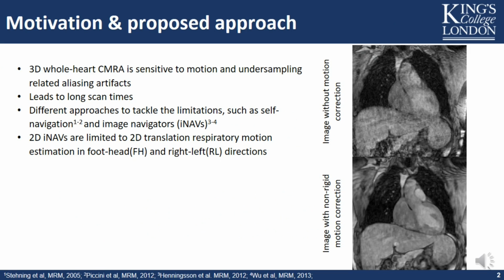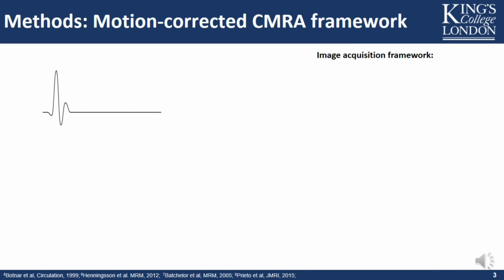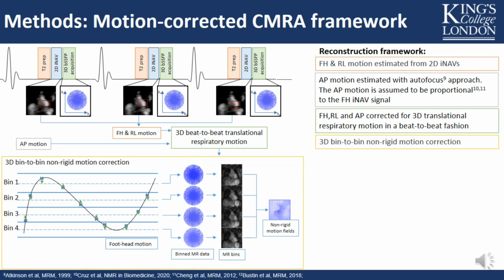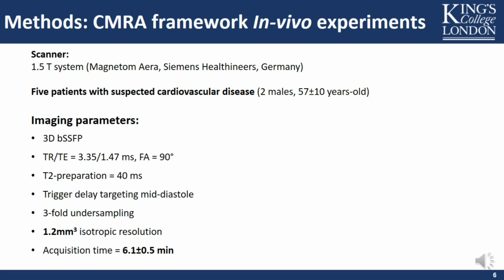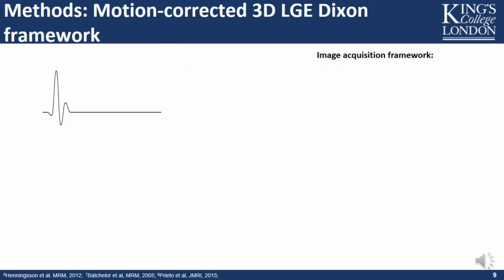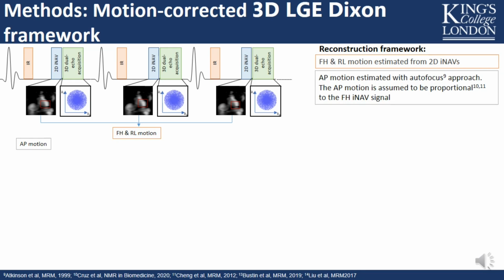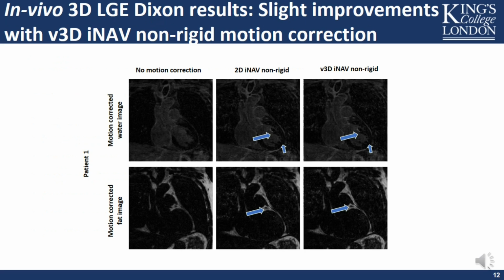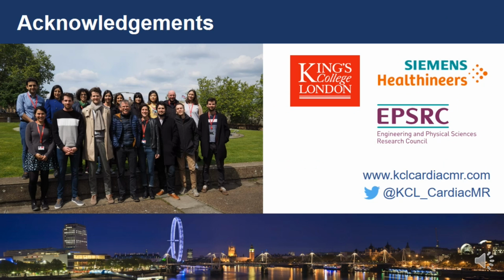J6 Talk Psenicny 22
3D whole-heart coronary MR angiography (CMRA) is a promising tool for non-invasive visualization of cardiac anatomy and to assess coronary artery integrity, however acquisition time remains long and can suffer from residual motion and/or aliasing artifacts. A recently proposed non-rigid motion compensated and undersampled CMRA reconstruction framework addressed most of these challenges and estimates beat-to-beat foot-head and left-right respiratory motion from 2D image navigators (iNAVs). Using the 2D iNAV approach, however, beat-to-beat anterior-posterior (AP) motion is not corrected for. Here we propose a virtual 3D iNAV approach that exploits autofocus motion correction to further enable beat-to-beat AP intra-bin motion correction, assuming linear relationship between the translational foot-head and AP movement of the heart. The virtual 3D iNAV was incorporated in the non-rigid motion compensation CMRA framework and was evaluated on 5 patients with suspected cardiovascular disease.